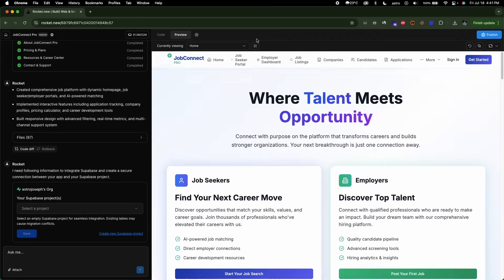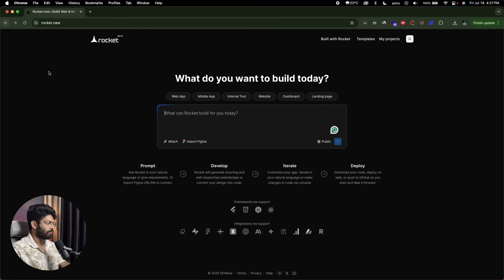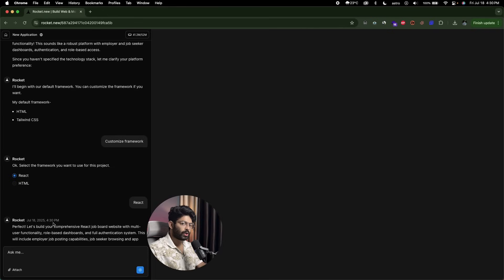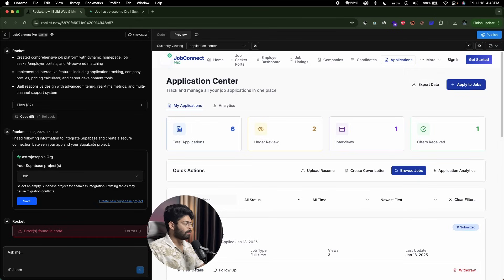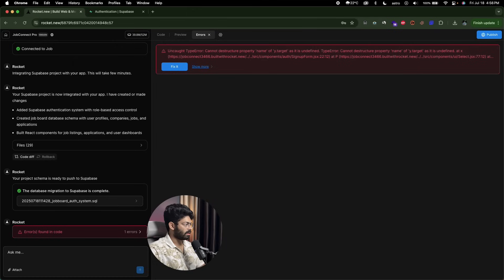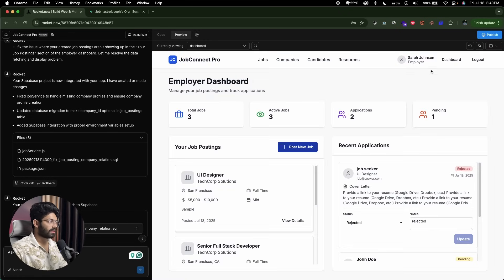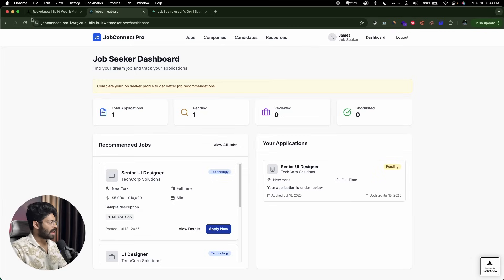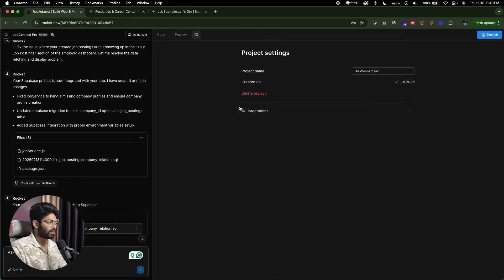How To Build A Full Stack Website With Database & Auth Using AI | Rocket.New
Create production-ready full-stack web apps and mobile apps using AI. Just explain the features you want in your app, hit enter, and within minutes, the AI creates the app for you.

Rocket.new not only allows you to create web apps but also mobile apps for Android and iOS as well. Create Flutter based mobile apps and HTML, React or Next JS based web apps.